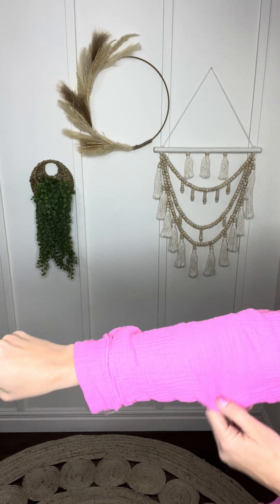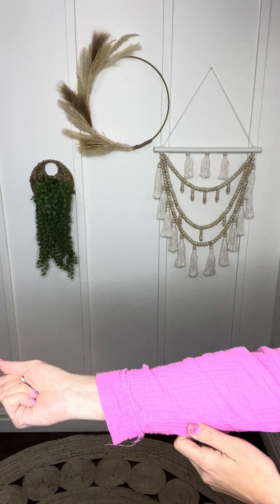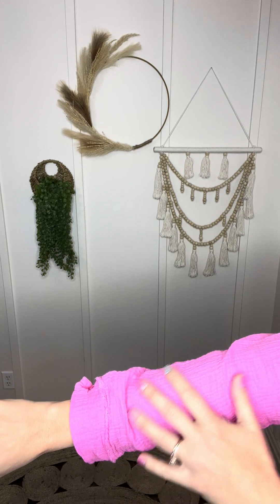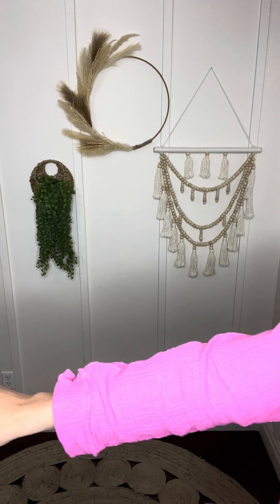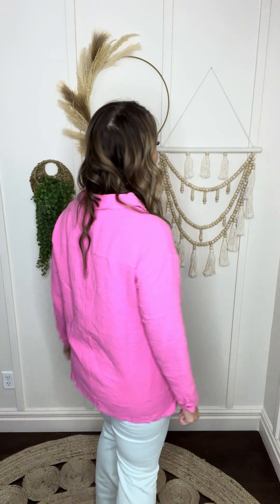Love Life Button Down Shirt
You are going to love life so much more in this boho beauty! The fit is so light and flowy and the cotton gauze fabric has the perfect amount of airiness! This button-down top is going to look amazing with jeans or shorts for year-round wear! This pretty pink top features a button-down style, collared neckline, long sleeves, chest pockets, and a gauzy cotton fabric we know you are gonna be crushing on!

Pair your Love Life Button Down Shirt with our Say Yes Distressed Boyfriend Jeans and our Aurora Black Matte Military Boots to complete the look!

Details
Button down style
Cotton gauze fabric
Collared neckline
Chest pockets
Long sleeves
Fabric
100% Viscose

Fit
True to size fit.

Vendor
Davi and Dani

Medium: Bust 42", Length 27"

1X: Bust 48", Length 29"

2X: Bust 52" Length 30"

3X: Bust 56", Length 31"

Model Info
Model Kendall: 5'5 size 14/15 wearing size 1X

Model Lacy: 5'4 size 2 wearing size Small